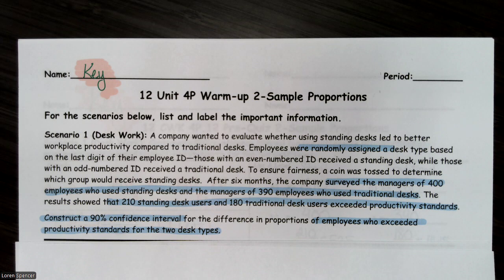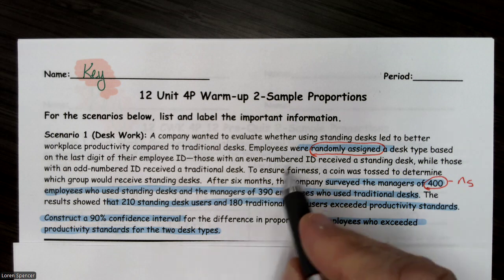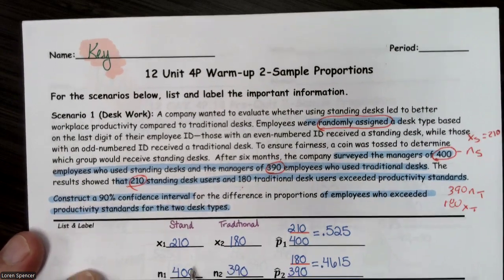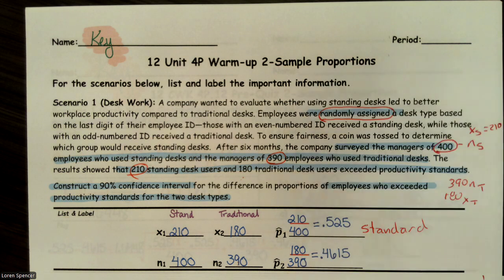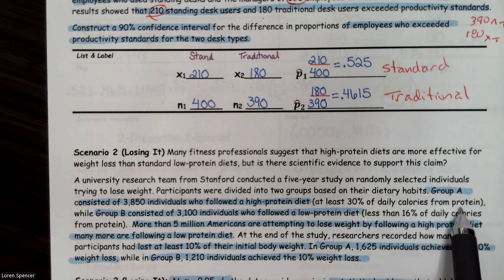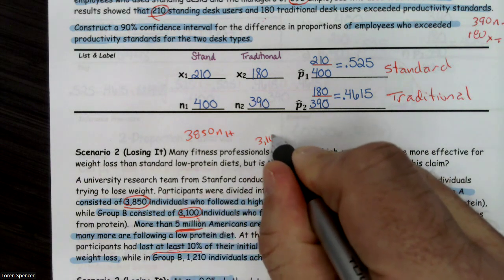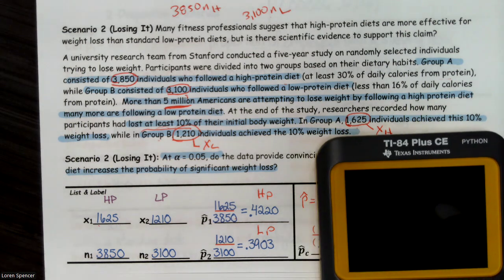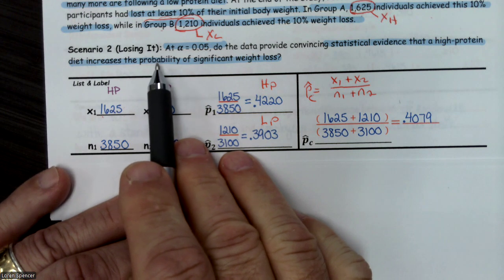12 Unit 4P WarmUp 2 Proportions Desk Work and Losing It